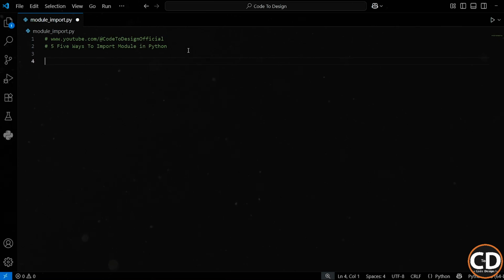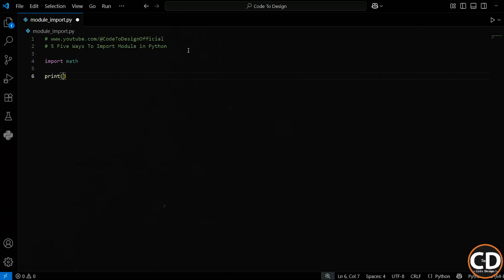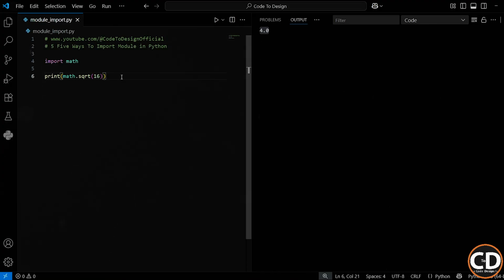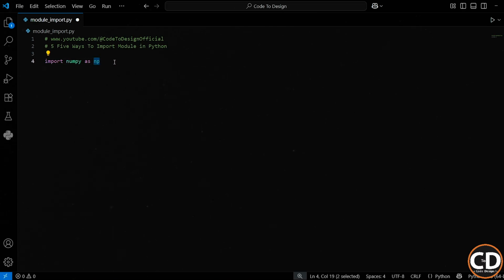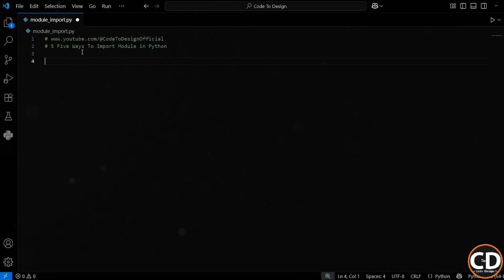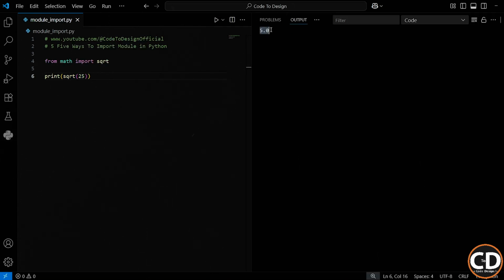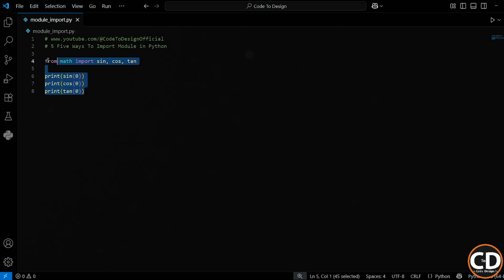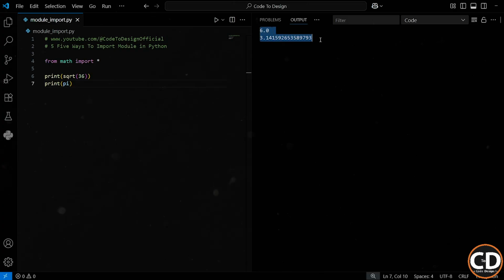Master Python Imports | 5 Ways to Import Libraries (Beginner-Friendly)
Are you new to Python and confused about how to import libraries? 🤔
In this video, I’ll break down 5 different ways to import modules and libraries in Python, step by step, with live coding examples!

We’ll cover:

Basic import – import module and why it’s clear and simple

Import with alias – import module as alias to save typing and follow conventions

Import specific functions – from module import function for clean and concise code

Import multiple functions – from module import func1, func2

Import everything (wildcard) – from module import * and why it’s usually not recommended

You’ll see real examples using math, numpy, and more, and I’ll explain each line of code as if we’re coding together live. By the end of this video, you’ll know exactly which import style to use for your Python projects.

Whether you’re a complete beginner or just want to clean up your code, this tutorial will help you write Python more efficiently and professionally.